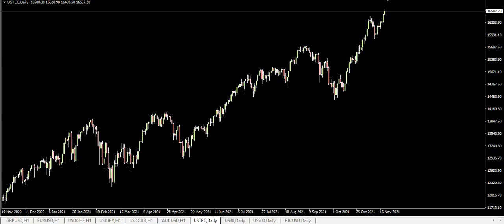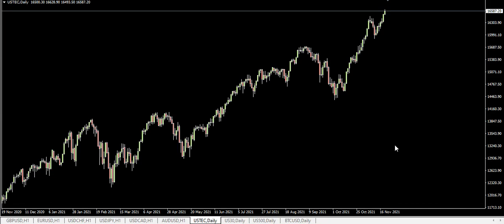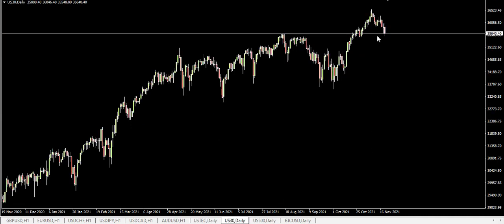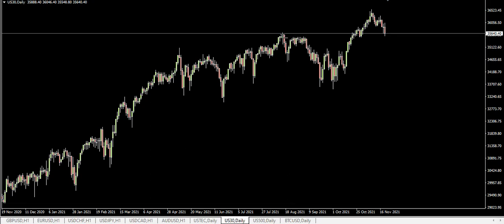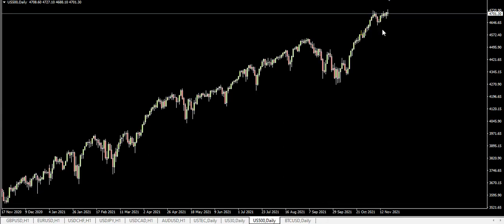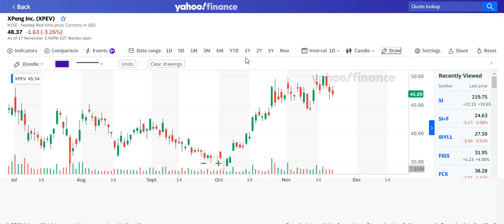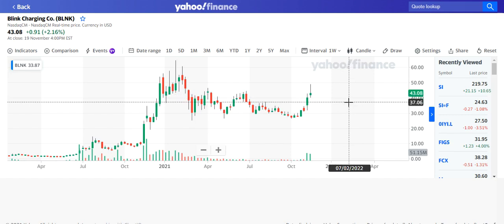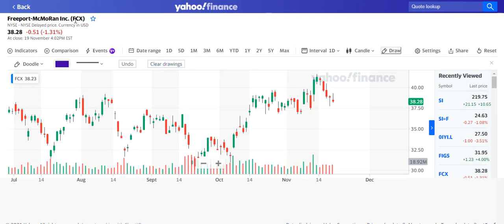(S1:E93) BABA | LI | XPEV | BLNK | FCX | FIGS | Uranium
In this video I discuss the following:

Alibaba Group Holding Limited (BABA) - This stock has been heavily sold off due to poor earnings results but I like it for the longer term. I will be looking to add to my current position as this falls.

Li Auto Inc. (LI) - I bought this stock, this week. It rallied hard from the entry point but saw a sudden drop so I closed out my position for a small profit. I will consider buying it again ahead of earnings. New Earnings Date 29th November.

XPeng Inc. (XPEV) - Earnings is due 23rd November. This looks a bit risky now. $45 is the area I like if I decide to get in on this.

Blink Charging Co. (BLNK) - I closed this position at $45 for a healthy profit of over 20%.

Freeport-McMoRan Inc. (FCX) - I now own this stock and will hold it with a longer term view.

FIGS, Inc. (FIGS) - This company has very strong growth potential and I see it as a potential big winner in the future.

Global X Uranium ETF (URA) - Uranium sold off hard this week. It's worth watching this ETF for signs of recovery.

I AM NOT A FINANCIAL ADVISOR. IF YOU DECIDE TO ACT UPON THE INFORMATION PROVIDED IN THIS VIDEO THAT IS YOUR DECISION. YOU ARE RESPONSIBLE FOR ALL OF YOUR TRADING DECISIONS.